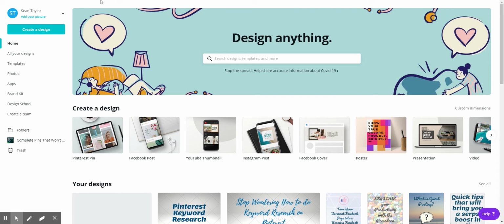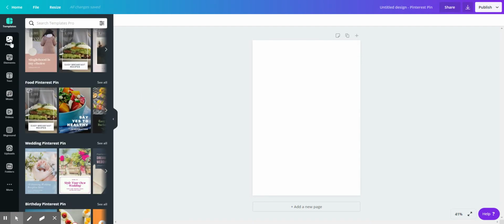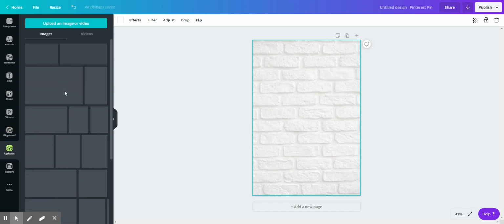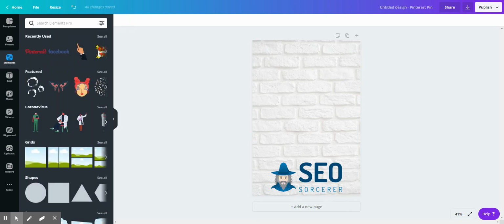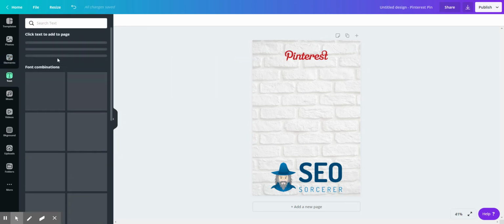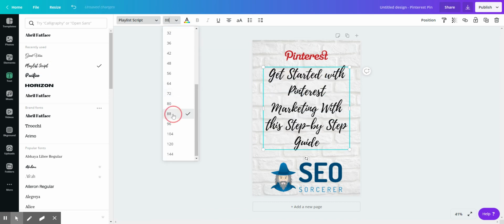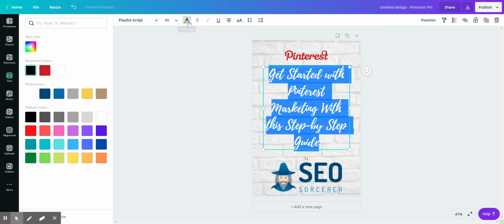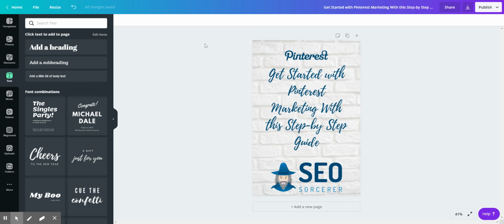How to Create Free Pinterest Pins with Canva 2020 - Even if You Suck at Art Like Me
How to create free pinterest pins with Canva 2020

In this video I walk you through how to create a Pinterest pin with the web based application Canva. It's a free app that can also be downloaded on your phone. If you want to try the paid version of Canva, here is a link to a free 30-day trial with no CC required.